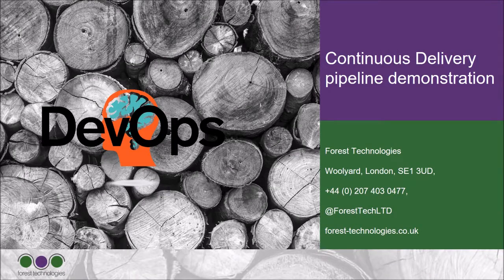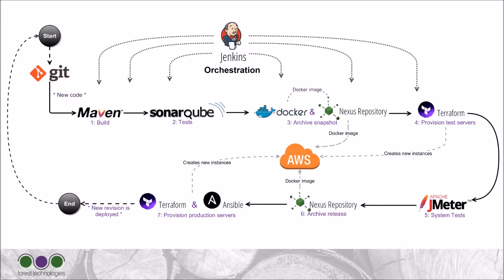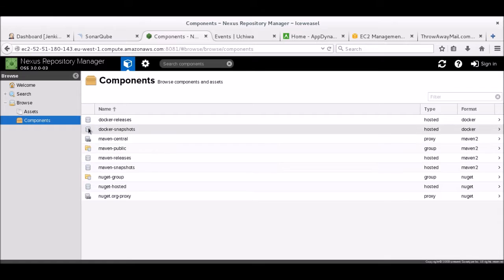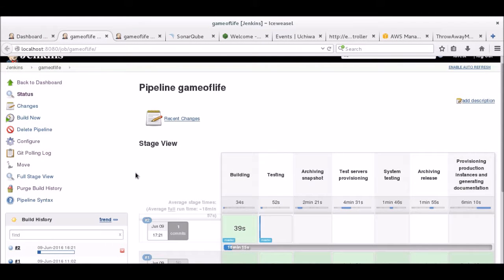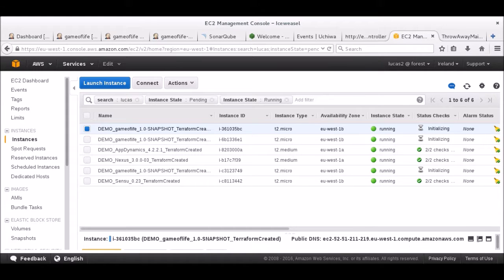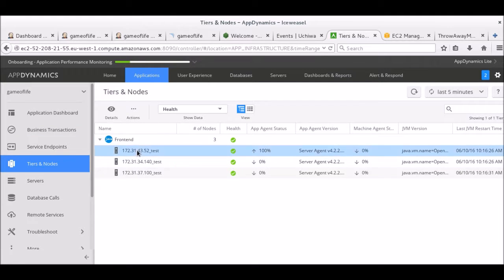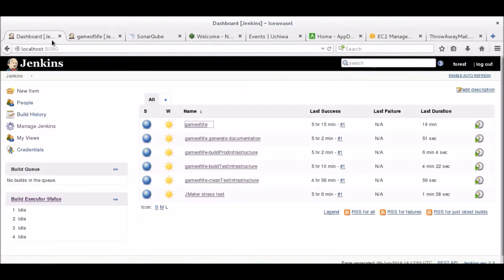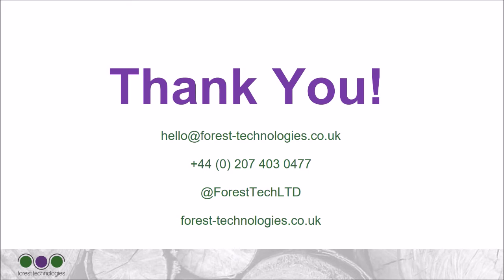Continuous Delivery Pipeline DemoVideo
Continuous Delivery Pipeline demo from Forest Technologies including:
- Docker
- AWS
- Nexus
- Terraform
- Ansible
- SonarQube
- Jenkins
- JMeter